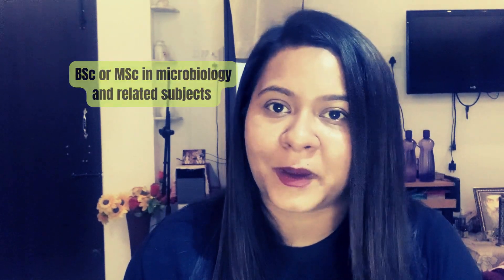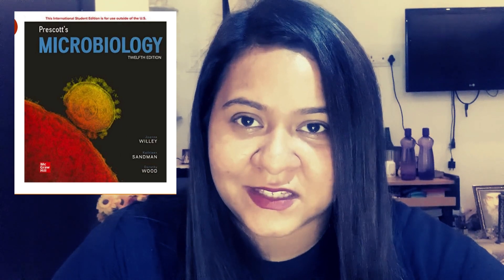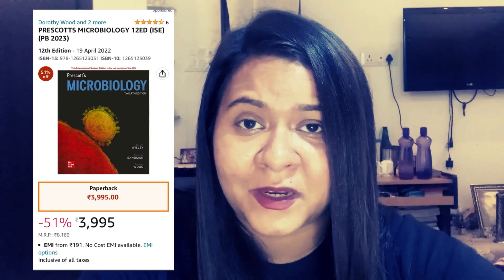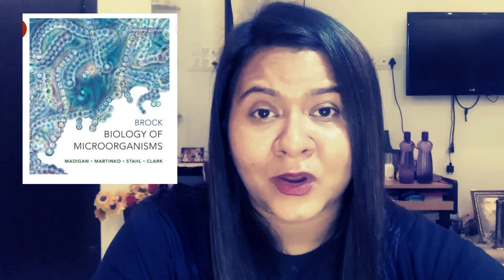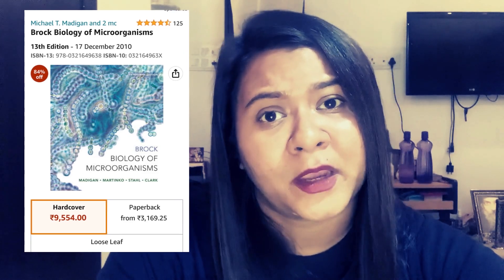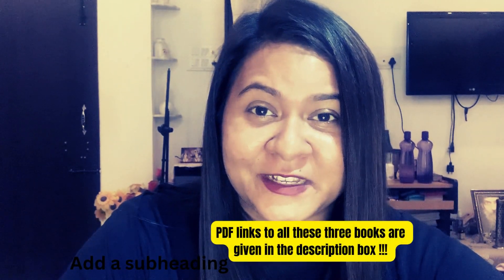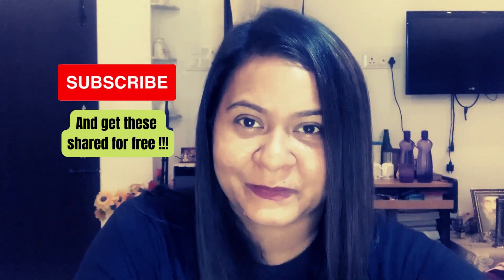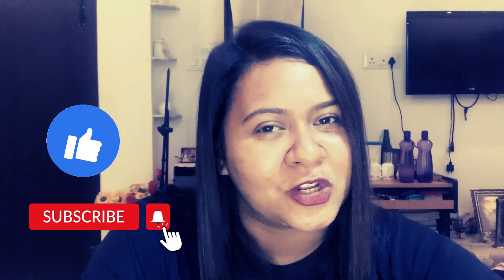Best books for microbiology-Free PDF link!!!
Best books for microbiology -Get Free PDF link after watching!!!

Best three books for microbiology
Their details of authors and publishing
Pricing and availability in market

Prescott's microbiology
Brock Biology of Microorganisms
Tortora- Microbiology an Introduction

Now get the best books in GENETICS here - 👇👇👇watch this video-